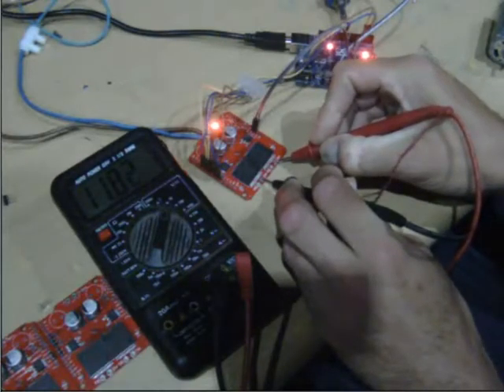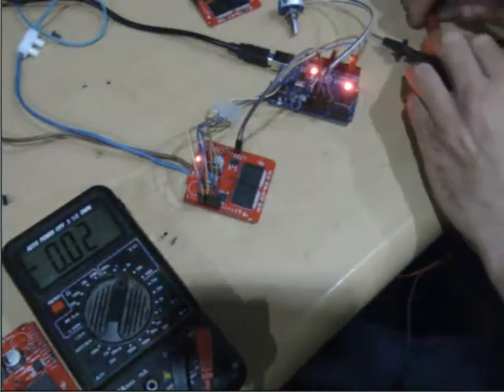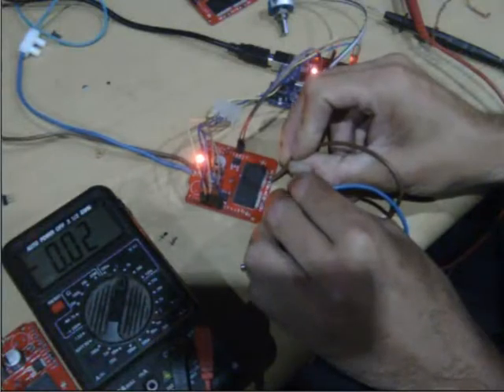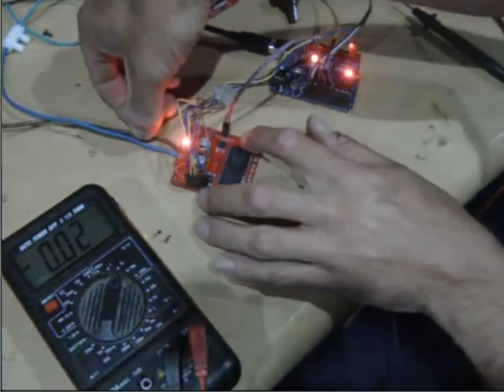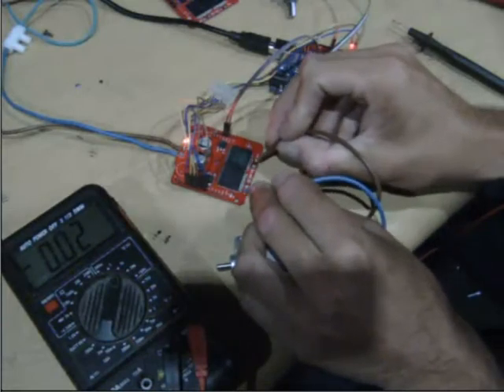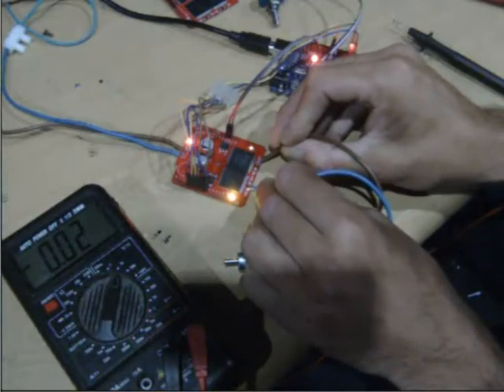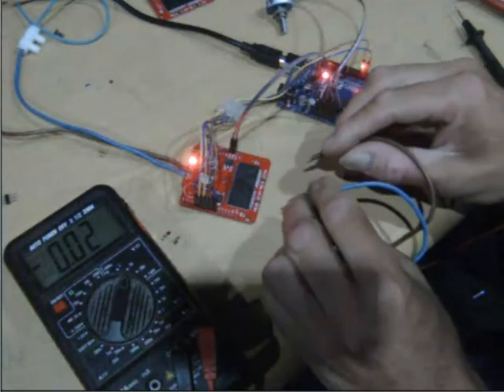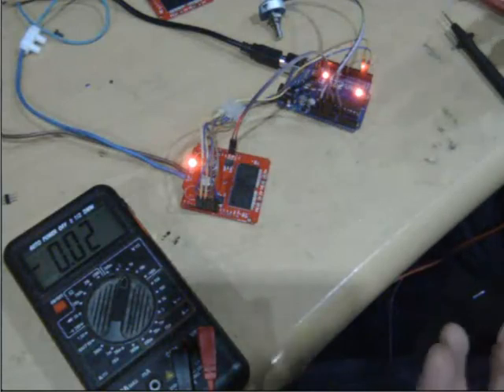CHINESE MonsterMoto FAULTY 4 out of 4, BE WARNED BUYERS !!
Guess I got what I paid for an absolute load of crap.

I have bought 16 from AliExpress and all 16 have been faulty.

Some look good with a multimeter test but as soon as you put load on the chips they short out or just dont out put enough power.

I doubt very much these can handle anywhere near 14amps continuous use !!